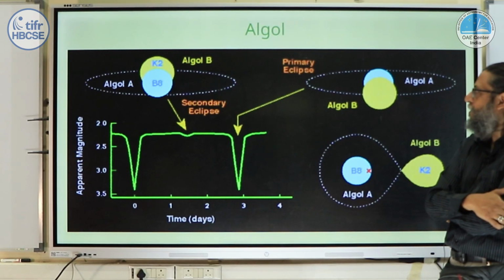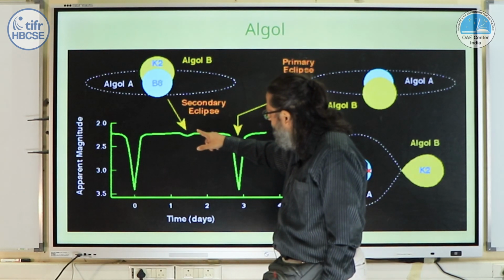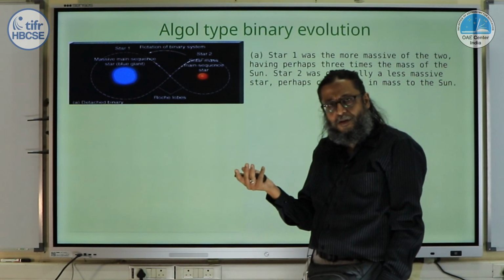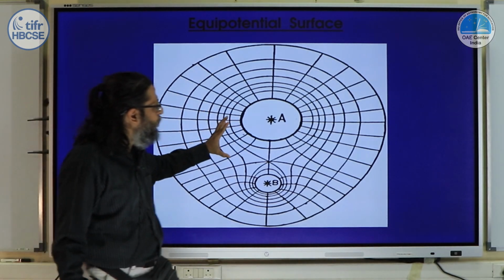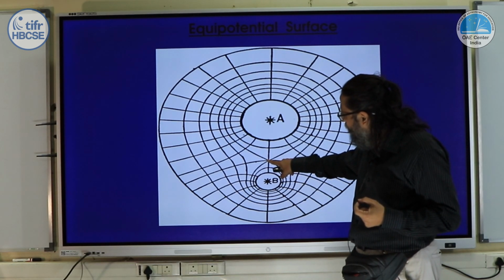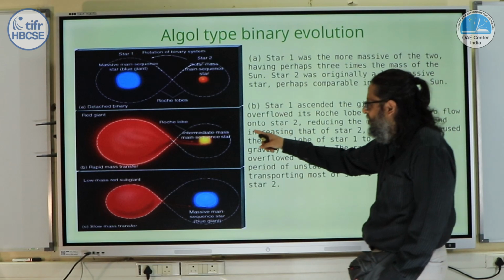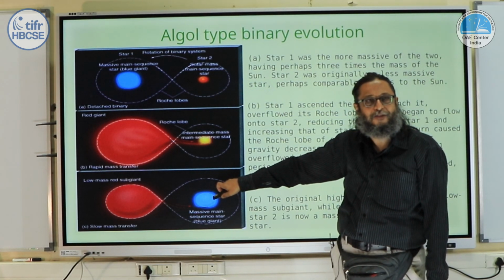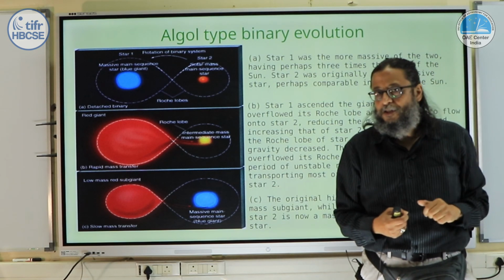Evolution of Binary Stars (ENG) | Astro for Beginners | HBCSE | OAE | Dr. Manojendu Choudhury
🌟 Evolution of Binary Stars: Unraveling Stellar Life Cycles in Pairs | Dr. Manojendu Choudhury | St. Xavier's College

👤 About the Speaker:
 Dr. Manojendu Choudhury is an astrophysicist and educator, currently teaching at St. Xavier’s College, Mumbai. He earned his Ph.D. in Physics from the Tata Institute of Fundamental Research (TIFR) and has worked extensively in high-energy astrophysics, with research spanning X-ray binaries, gamma-ray sources, and radio astronomy. Alongside his scientific work, he has been a key figure in astronomy education and outreach in India. Dr. Choudhury has led Indian teams to the International Olympiad on Astronomy and Astrophysics (IOAA) multiple times and has played a central role in designing training camps, developing educational content, and mentoring students and teachers. His work bridges cutting-edge research and engaging science communication for learners at all levels.

🎥 About the Video:
In this lecture, Dr. Manojendu Choudhury delves into the evolutionary dynamics of binary star systems—pairs of stars bound by gravity that profoundly influence each other’s life cycles. Through stellar classification, luminosity comparisons, and references to the Hertzsprung–Russell diagram, the video explores how binaries can evolve in unexpected ways. The lecture explains how mass transfer between stars, differences in initial mass, and orbital interactions can lead to configurations that appear contradictory at first glance. These systems often defy the simplistic models of isolated stellar evolution and instead require a deeper understanding of how close binaries exchange matter and energy over time. This talk is an insightful exploration of the complex and fascinating processes that govern the life and transformation of stars in binary partnerships..

🌟 In This Video, We Explore:
 Chapters:
 00:00 - The Algol System
 02:51 - Algol Type Binary evolution
 04:11 -Equipotential Surfaces

 Facebook: HBCSE Facebook | OAE India Facebook
 X (Twitter): HBCSE Twitter | @astro4edu_india